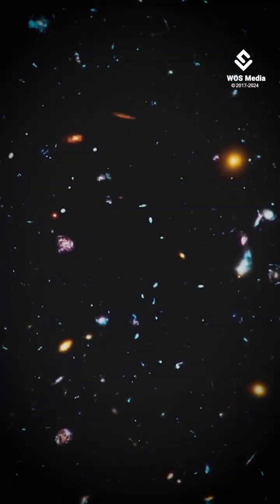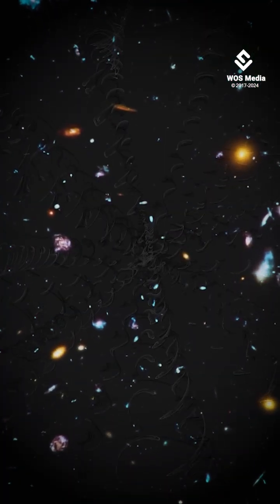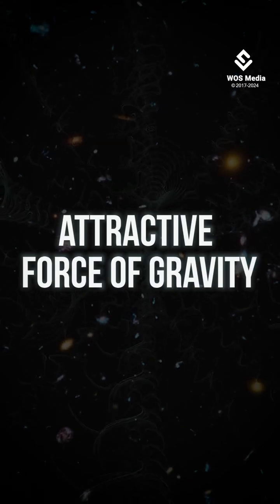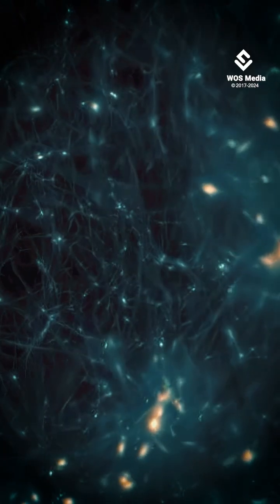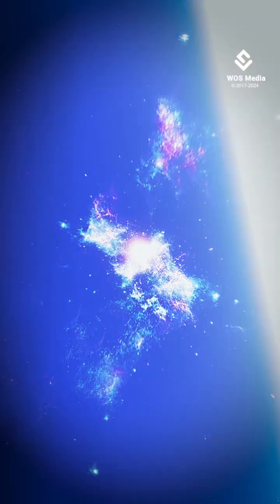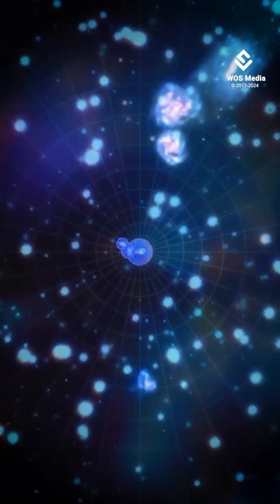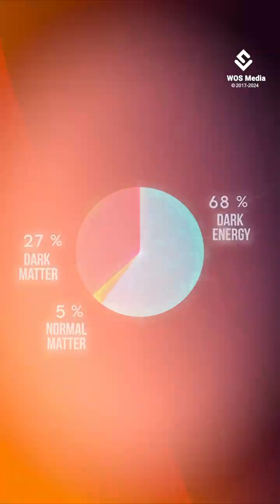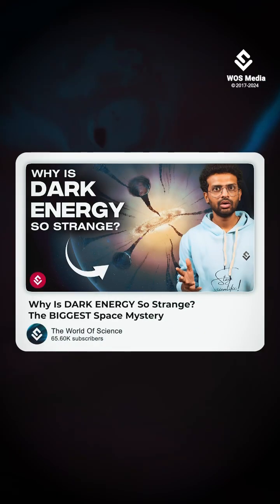How Dark Energy Controls The Entire Universe? Explained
Dark energy, a mysterious force pervading the cosmos, orchestrates and controls the accelerated expansion of the entire universe. Unlike gravity's pull, dark energy exerts a repulsive influence, driving galaxies apart at ever-increasing speeds. dark energy is believed to control the fate of the universe by driving its accelerated expansion.

As the universe expands, the density of matter and radiation decreases, while the energy density of dark energy remains constant or even increases. This means that over time, dark energy becomes increasingly dominant in shaping the fate of the cosmos. Eventually, it overwhelms the gravitational pull of matter, causing the universe's expansion to accelerate rather than slow down.

One of the leading explanations for dark energy is the cosmological constant, originally introduced by Albert Einstein in his equations of general relativity. This constant represents a uniform energy density filling space, even in the absence of matter or radiation. It acts as a negative pressure that counteracts the attractive force of gravity, leading to the observed acceleration of the universe's expansion.

Dark energy's relentless push shapes the destiny of the cosmos, potentially leading to scenarios like the "big freeze" or "big crunch," depending on its properties. Its precise nature remains a subject of ongoing research and exploration in cosmology.